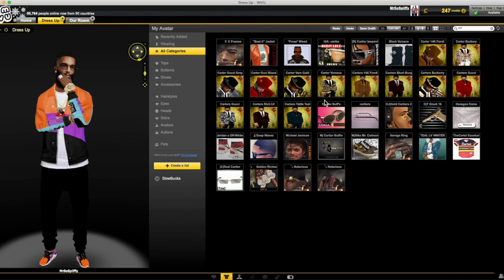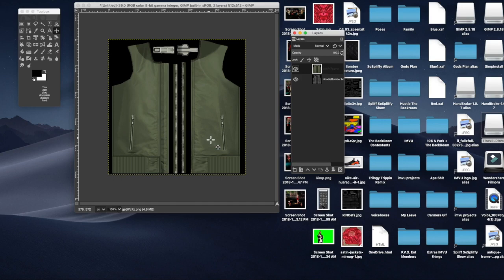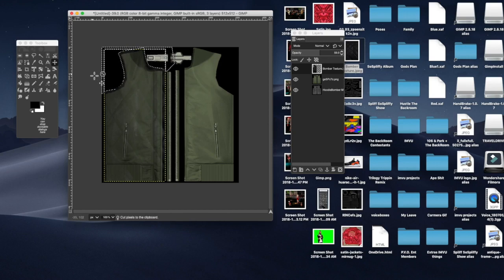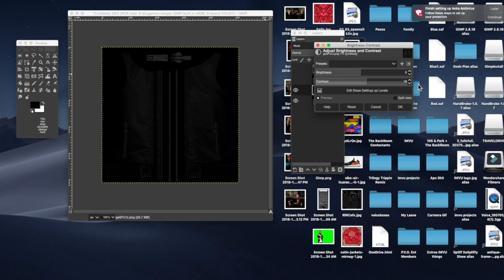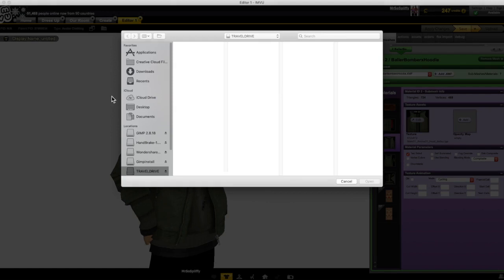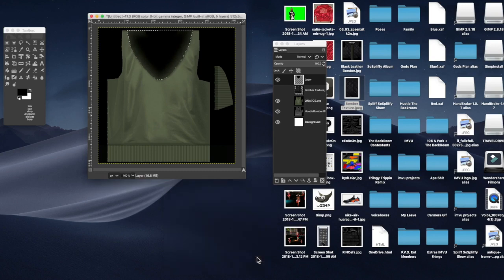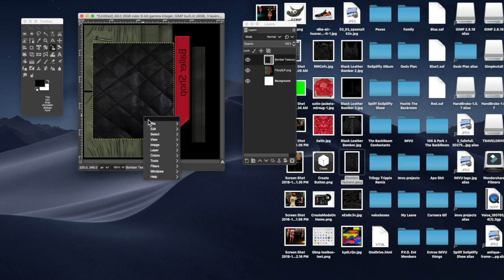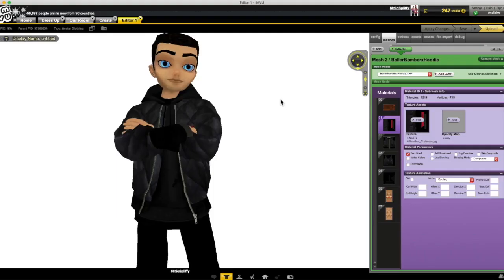P.V.O. Ent Cool Creator 101 (Tops) v1. (IMVU)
This is a IMVU Tutorial on how I create Tops using Gimp 2.10.
Using the original creators texture as a guide. I create a texture from scratch, to make a completely different Hoodie Bomber Jacket.